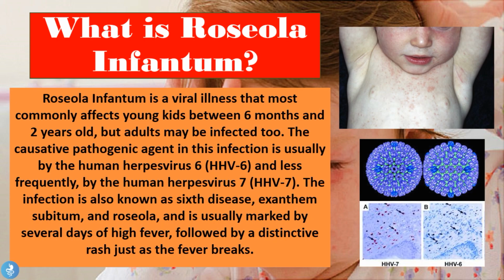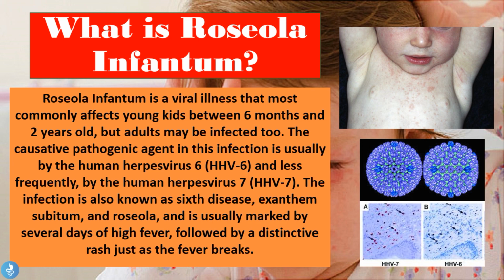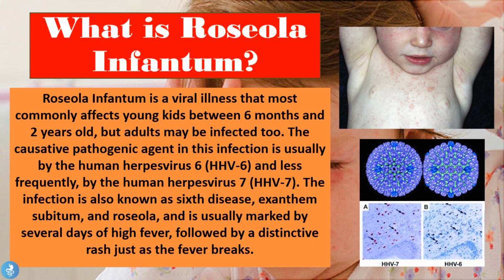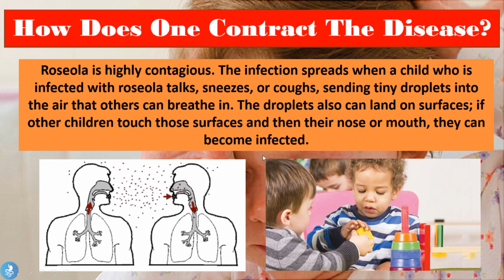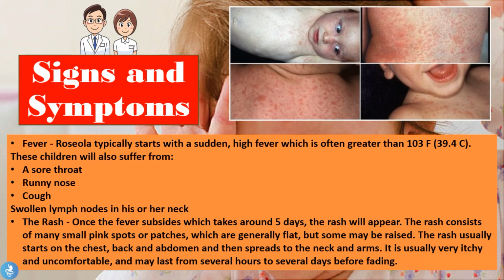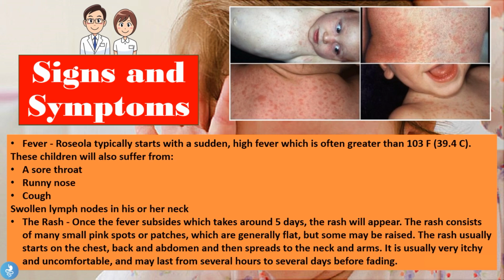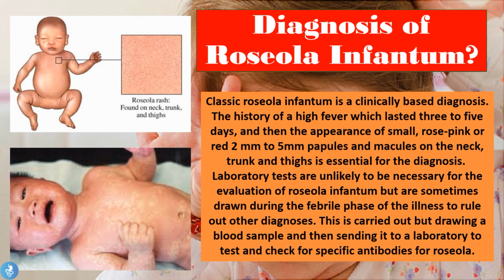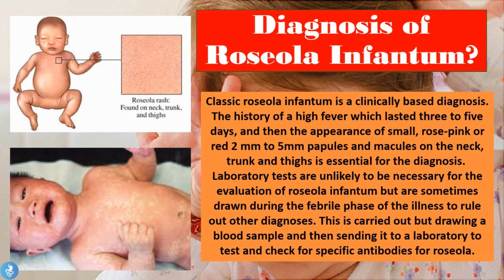Roseola in Babies: Can This Common Virus Become Dangerous?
ROSEOLA INFANTUM EXPLAINED — The common childhood virus that often starts with a high fever and ends in a sudden rash.

Roseola Infantum (also known as Sixth Disease) is a viral infection that mainly affects babies and toddlers. It often surprises parents because the rash appears after the fever resolves. In this video, we explain everything you need to know in a clear and reassuring way.

In this video, you’ll learn:
00:00 - Introduction to Roseola Infantum
00:18 - What is Roseola Infantum? (Definition & Viral Agents)
01:56 - How Roseola Spreads (Transmission & Contagion)
03:07 - Signs and Symptoms (Fever, Rash, & Progression)
04:32 - Diagnosis: Clinical Presentation & Lab Testing
05:49 - Treatment & Supportive Care
06:14 - Conclusion and Summary

Especially important for parents of infants with high fever and no obvious cause.